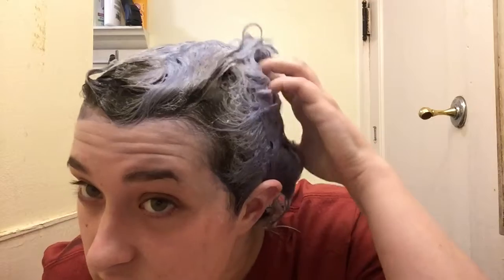Dying my hair with food coloring (RIP)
zoinks.